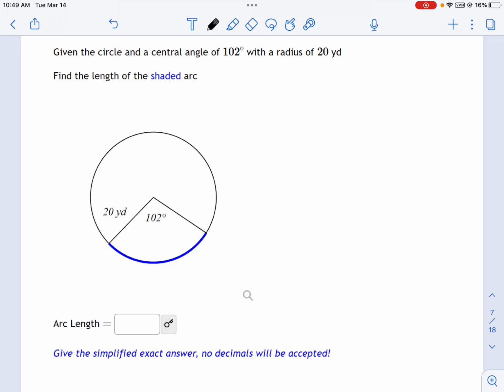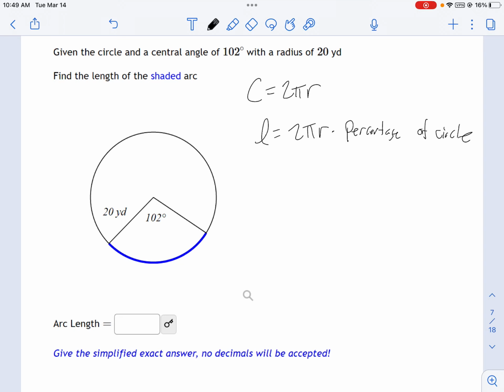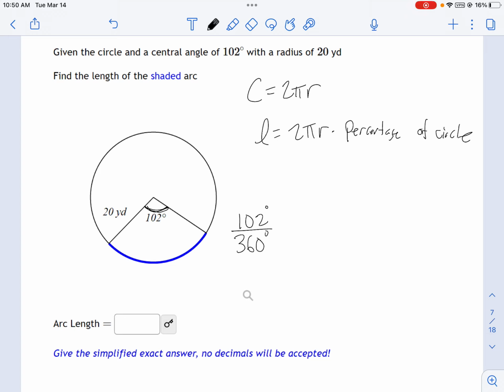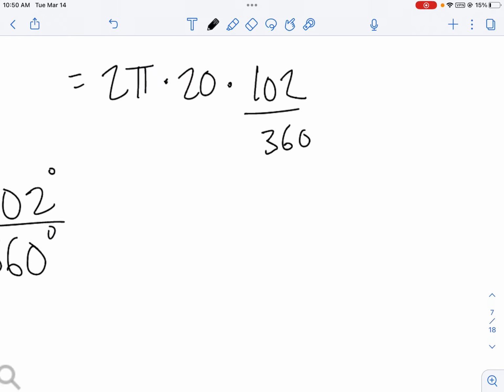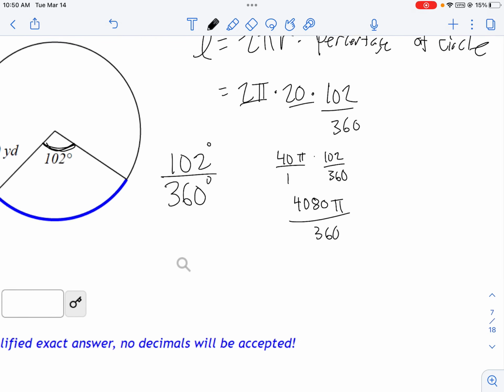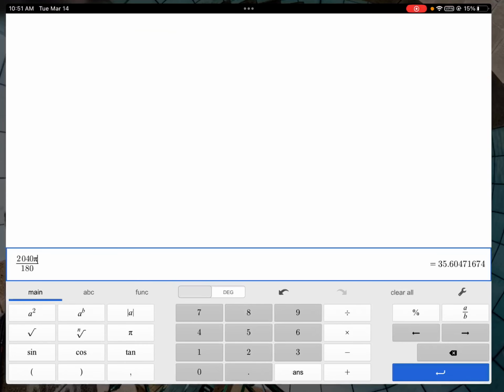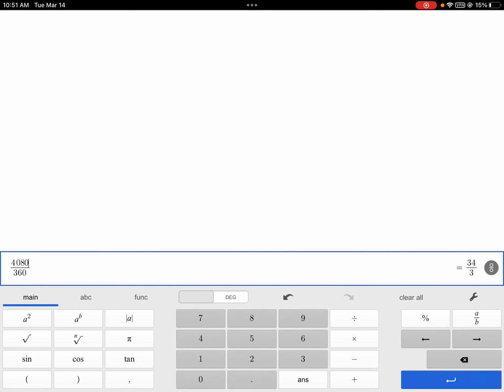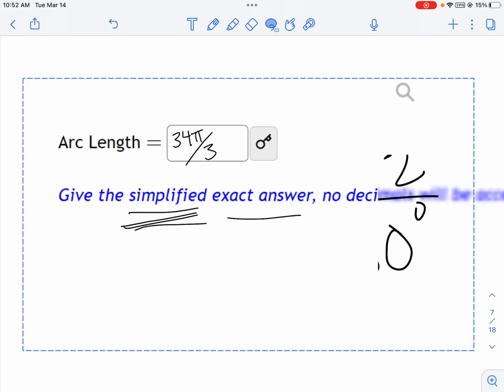SM2 13.2-7: Finding Minor Arc Length - By Percentage